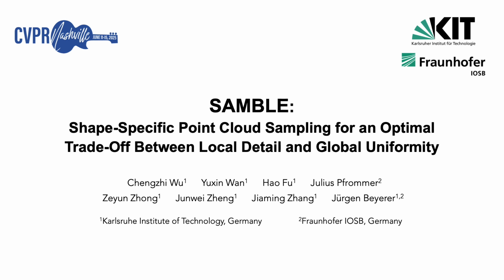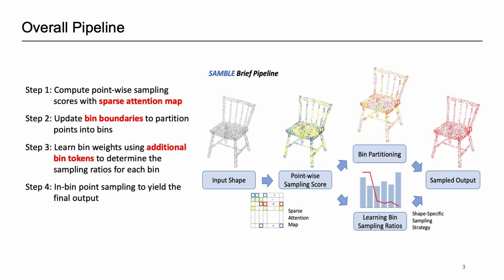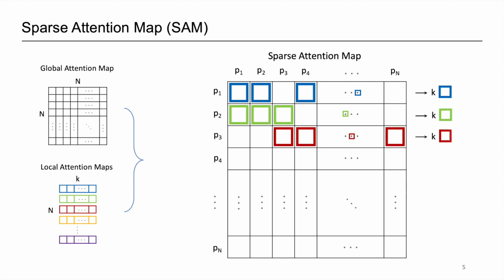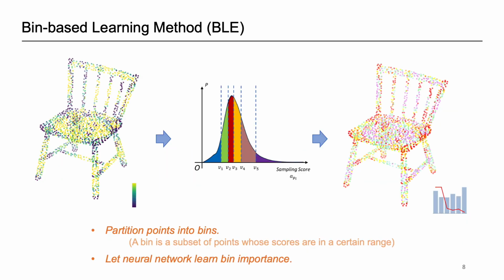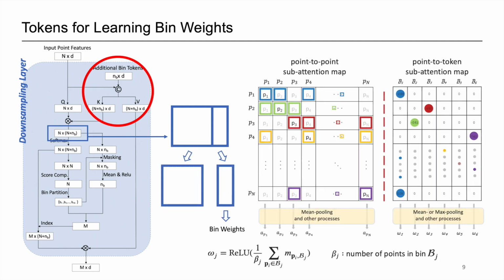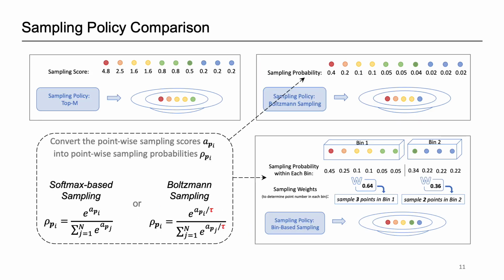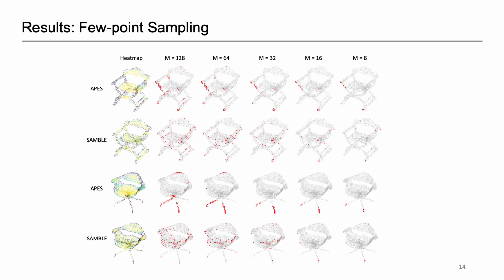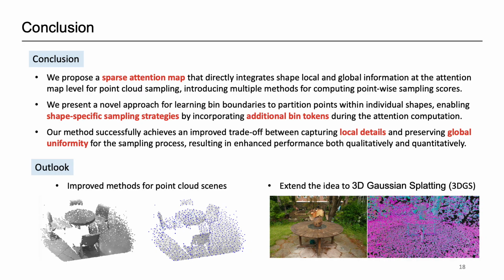[CVPR 2025] SAMBLE: Shape-Specific Point Cloud Sampling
SAMBLE: Shape-Specific Point Cloud Sampling for an Optimal Trade-Off Between Local Detail and Global Uniformity

Chengzhi Wu, Yuxin Wan, Hao Fu, Julius Pfrommer,
Zeyun Zhong, Junwei Zheng, Jiaming Zhang, Jürgen Beyerer

CVPR 2025